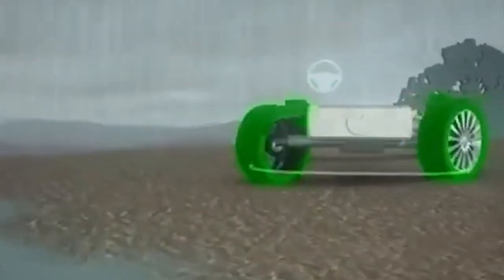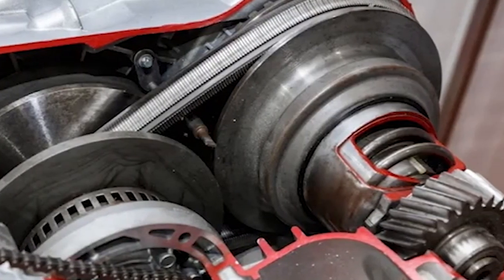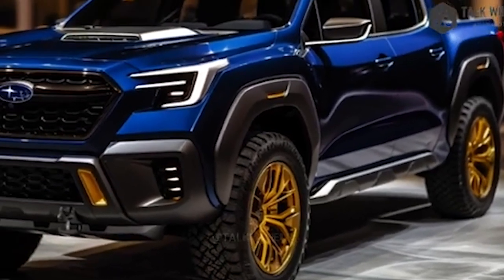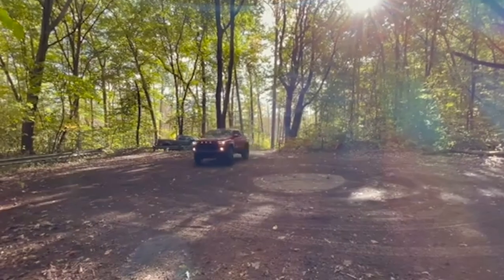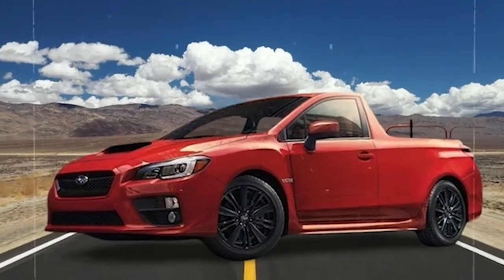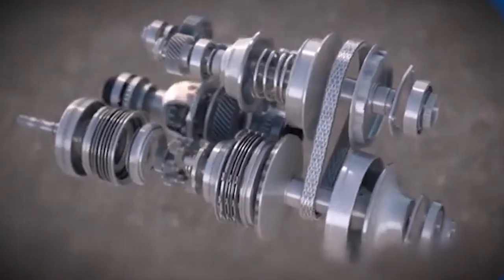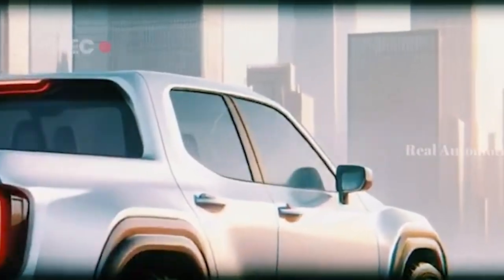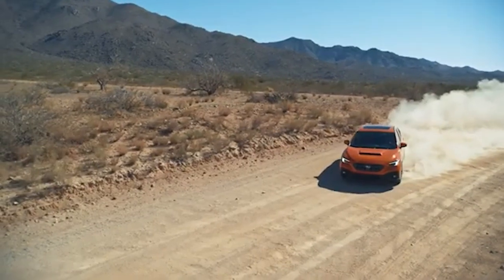Reasons Why the Subaru Brat is Changing Pickup Trucks Forever!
Reasons Why the Subaru Brat is Changing The Pickup Trucks.
Subaru is about to rock the pickup truck world with the return of the iconic BRAT. Featuring advanced safety features and a nod to its heritage, this model is set to redefine compact pickups. But what makes this truck unique? And why is it generating such a buzz? Let's get started! /